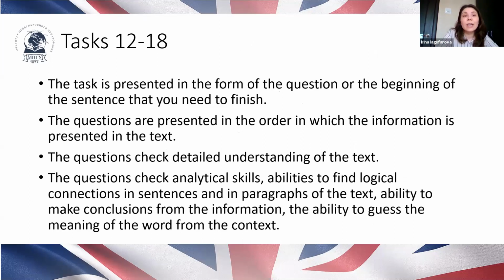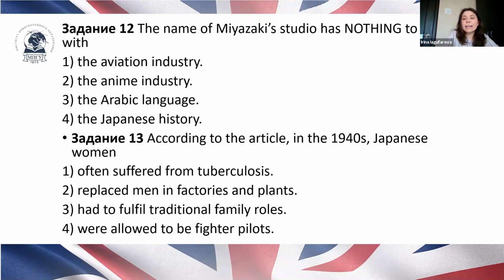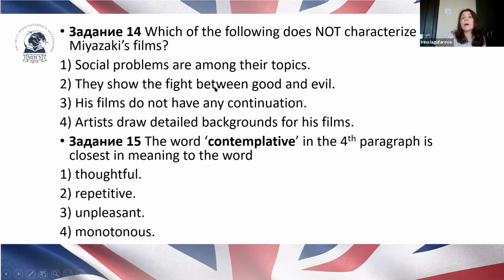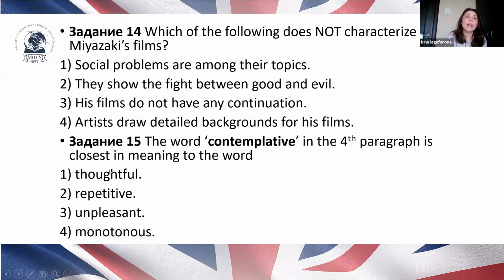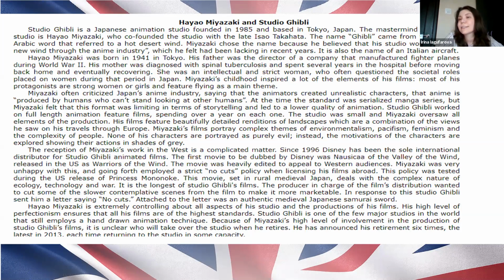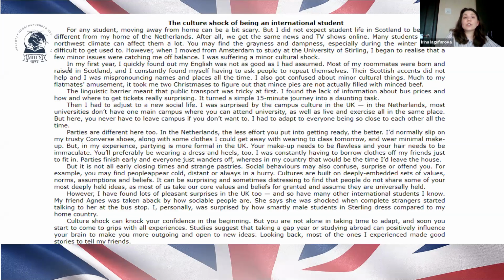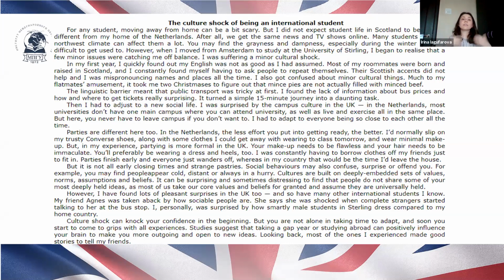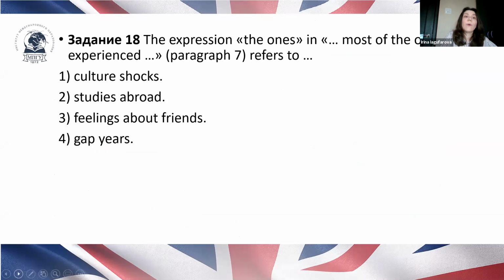Готовимся к ЕГЭ: Полное понимание информации в тексте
Вебинар для школьников в рамках дистанционной программы Института международного образования МПГУ

Тема:
Полное понимание информации в тексте

Лектор:
Ирина Владиславовна Ягуфарова, преподаватель кафедры английского языка и цифровых образовательных технологий